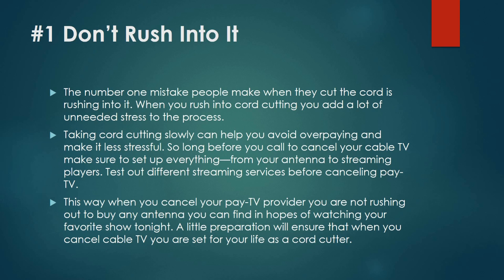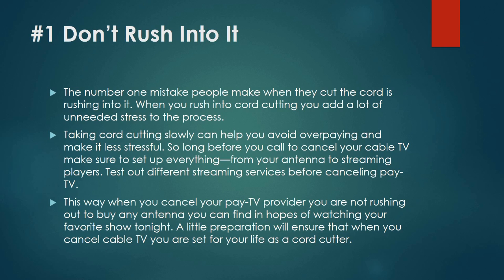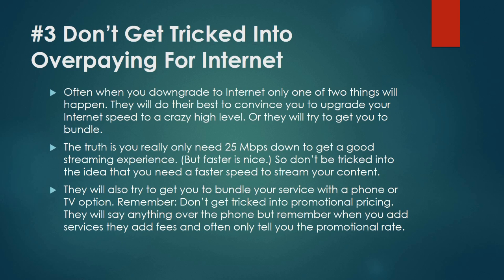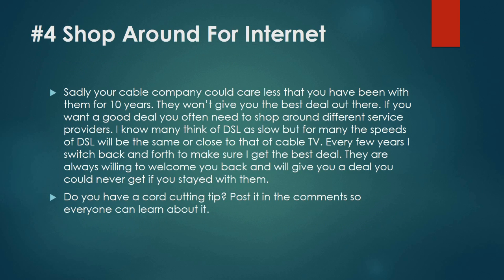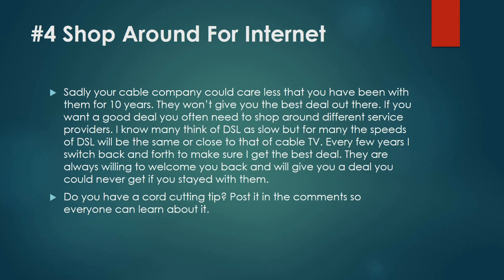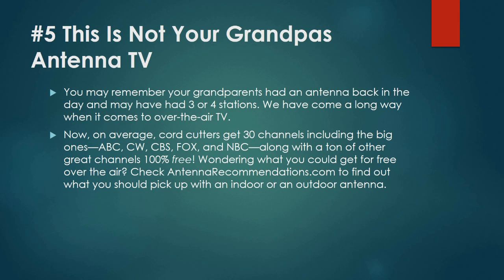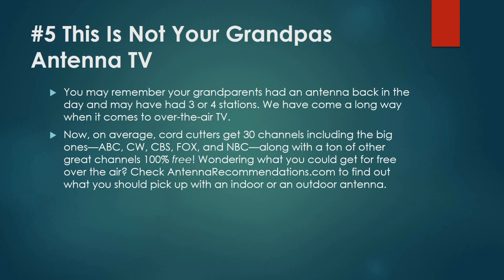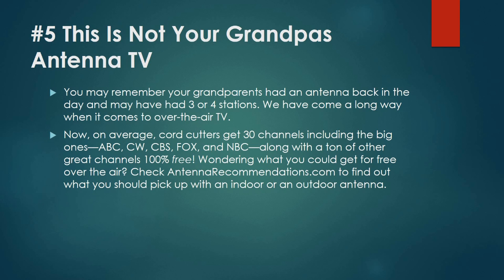5 Cord Cutting Tips For New Cord Cutters